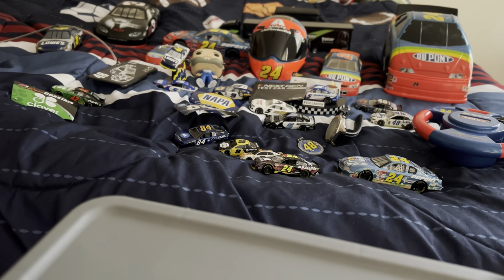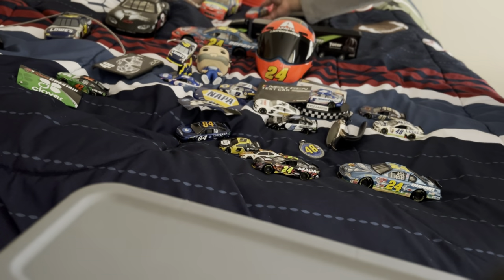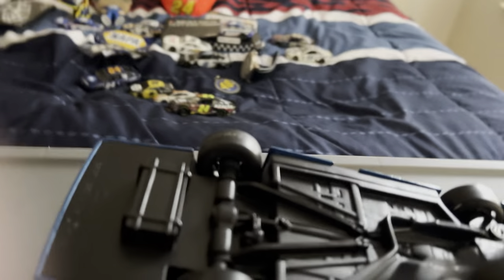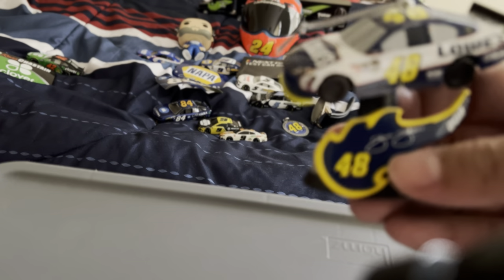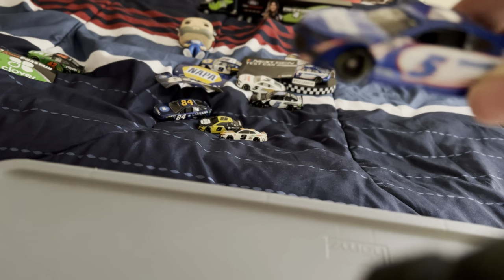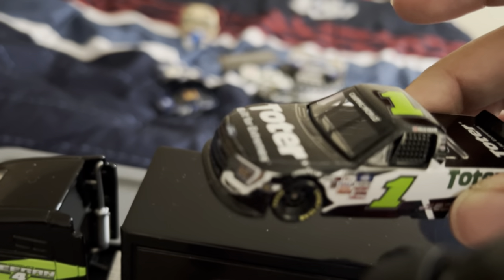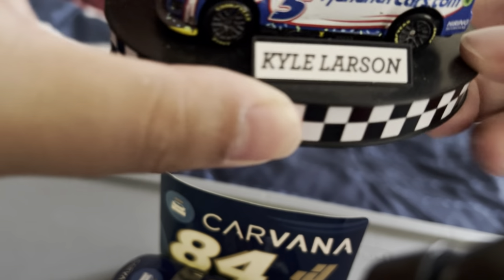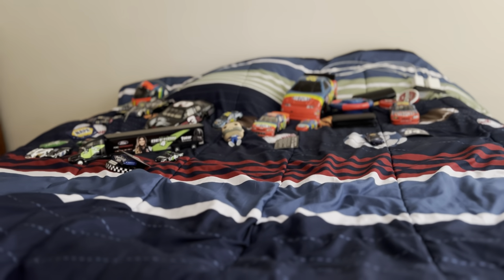All of My NASCAR Die-cast Car Collections and Memorabilia Over The Years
Here are all the NASCAR Die-cat cars and Memorabilia that I have collected since I became a NASCAR fan in 1999.

0:00 Intro Video
0:39 Jeff Gordon’s 1999 Daytona 500 Car
0:47 Jeff Gordon’s 2000 Dupont Chevy Car (Tonka Style Car)
1:38 Jeff Gordon’s 2000 Dupont Chevy Car (Can Opener)
2:06 Jeff Gordon’s 2001 Dupont Chevy Car (Ran at Richmond)
2:37 2003 Dale Earnhardt Foundation Tribute Car
3:07 Jeff Gordon’s 2006 Dupont Chevy Car
4:34 Jimmie Johnson’s 2008 Lowe’s Chevy Car (RC Style Car)
5:12 2014 Dupont Chevy and 2014 Lowe’s Chevy
5:48 2011 Jimmie Johnson’s Lowe’s Chevy (Christmas Ornament) and 2014 Lowe’s Chevy (iPhone Case)
6:25 Jimmie Johnson Watch and Keychain
6:45 2016 Jimmie Johnson Lowe’s Superman Chevy (Ran at Fontana)
7:08 2015 Jeff Gordon Helmet (Got it from Charlotte Motor Speedway 2015 Fall Race)
7:44 2021 Kyle Larson’s HendrickCars.com Chevy Car
8:08 2021 Chase Elliott NAPA Chevy Car & Hood and 2021 Ross Chastain Clover Chevy Car & Hood
9:03 2019 Chase Elliott Little Caesar’s Chevy Car and 2019 Chase Elliott NAPA Gold Chevy Car
9:22 2020 Hailie Deegan Toter Ford Hauler from ARCA Menards Series and 2021 Hailie Deegan Toter Ford Truck
10:20 Kyle Larson Funko POP
10:46 2021 Kyle Larson Freightliner Chevy Car (Ran at Bristol Dirt) and 2022 Kyle Larson Chevy Test Car
11:39 2022 Kyle Larson HendrickCars.com Chevy Car (Ran at Fontana) and 2023 Jimmie Johnson Carvana Chevy Car
13:22 Ending of Video

If you want to view more 2023 NASCAR Cup Series Season playlist video content, click on this link here to view all my gameplay playlist